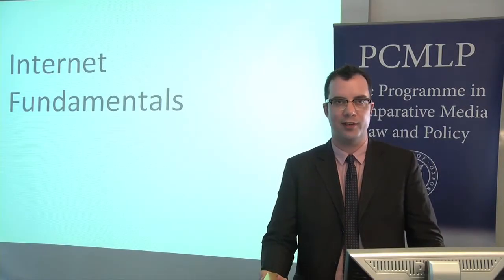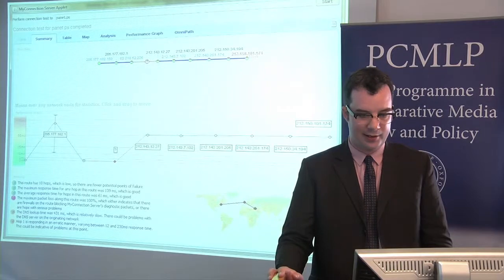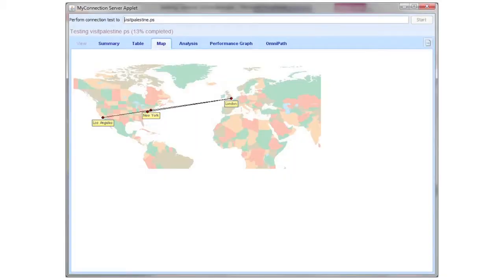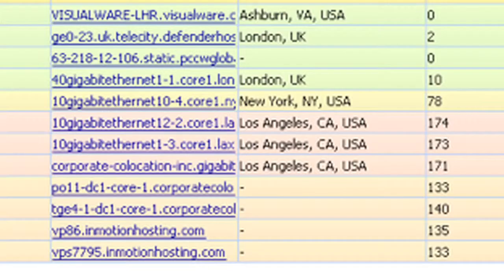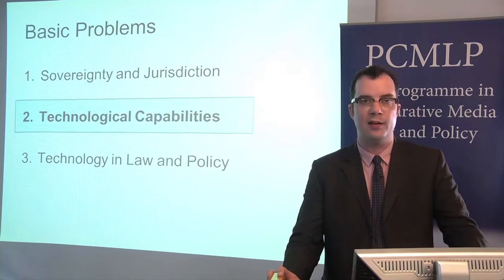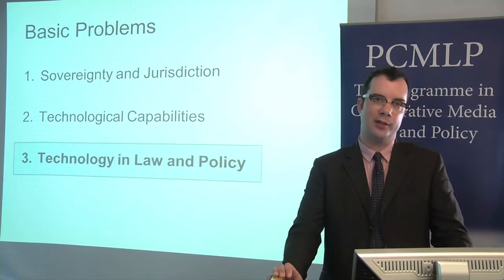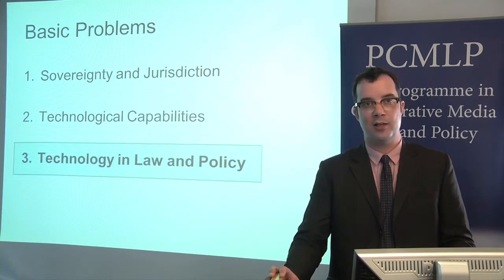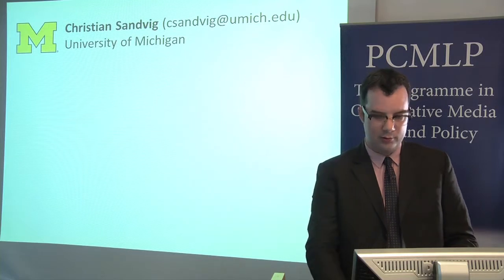Internet Fundamentals, Christian Sandvig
Christian Sandvig, Associate Professor in Communication Studies, University of Michagan, USA, presents this lecture on internet fundamentals, for the Programme on Comparative Media Law and Policy, Centre for Socio Legal Studies, University of Oxford